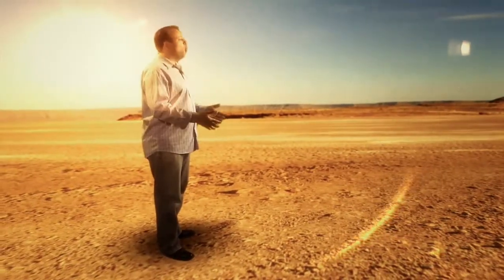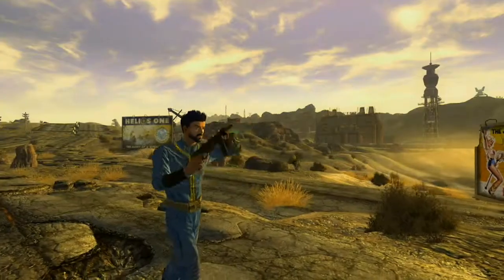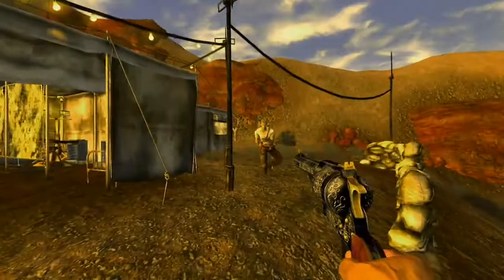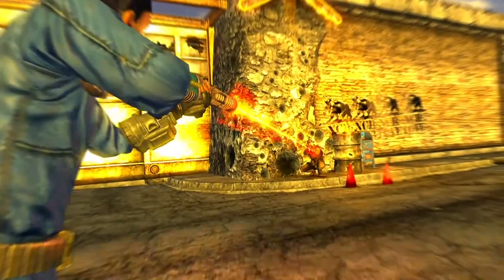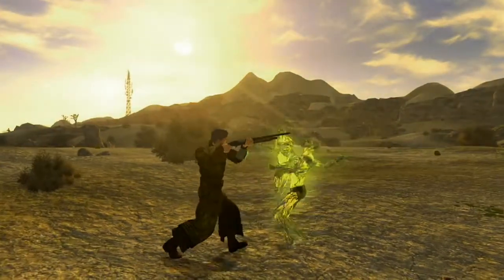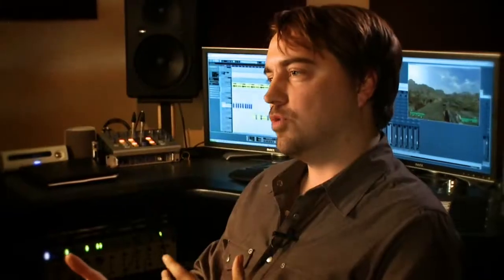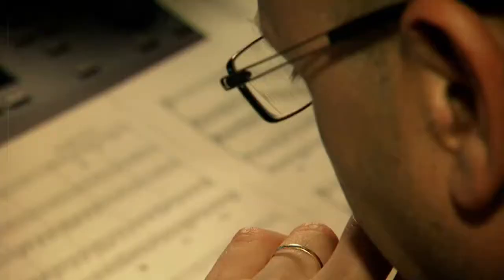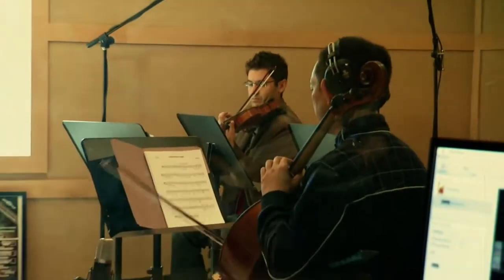Fallout: New Vegas - Weapons and Technology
Name: Fallout: New Vegas
Release date: October 19, 2010
Platform(s): PC, PlayStation 3 and Xbox 360
Publisher(s): Bethesda Softworks and Namco Bandai
Developer(s): Obsidian Entertainment